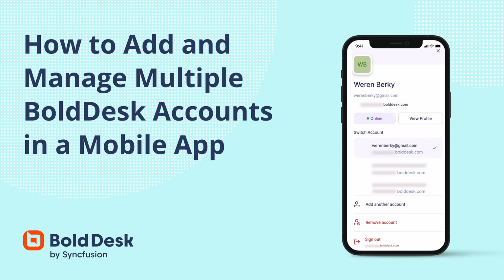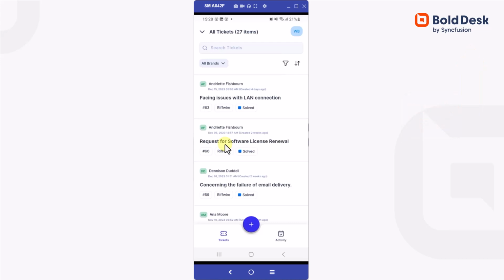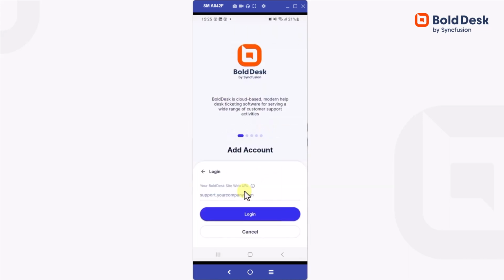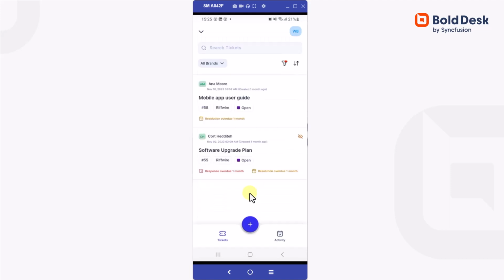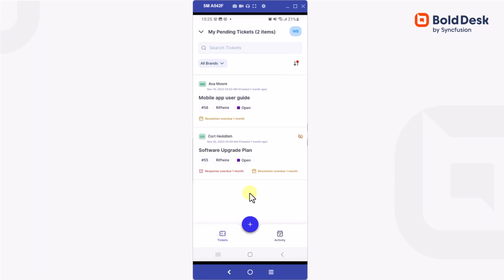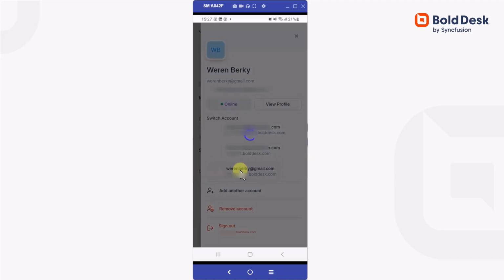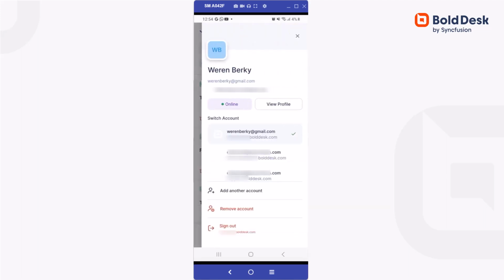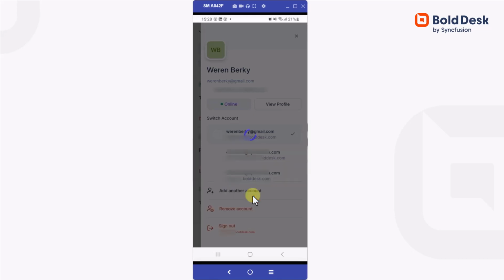How to Add and Manage Multiple BoldDesk Accounts in the Mobile App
This video demonstrates how to manage multiple BoldDesk accounts on the mobile app. You will learn how to add multiple accounts, switch between accounts, and remove an account from the BoldDesk mobile app.

BOOKMARK DETAILS
[00:00] Introduction
[00:23] Add multiple accounts
[01:09] Switch accounts
[01:40] Remove an account